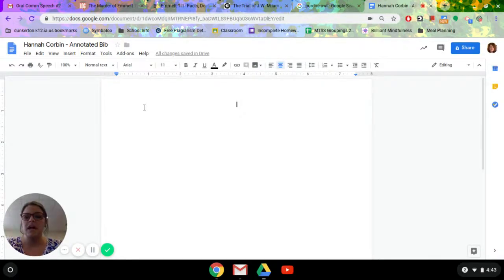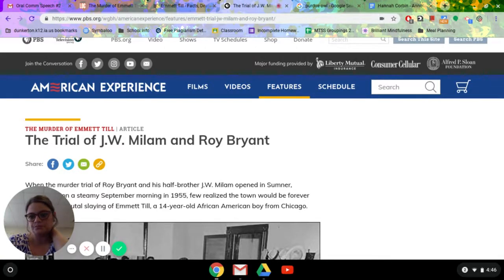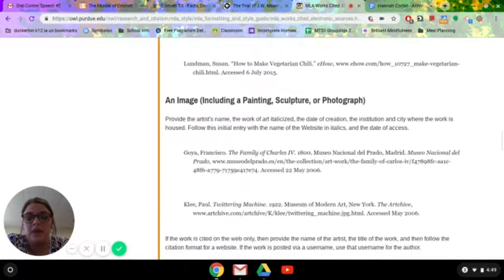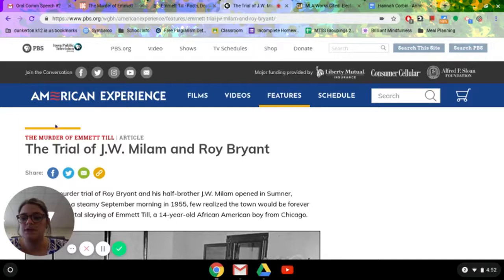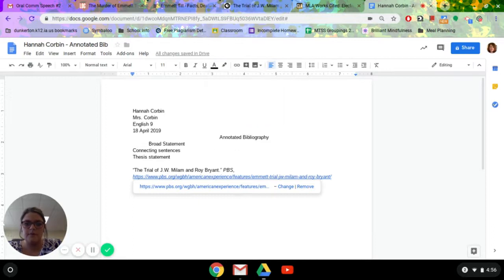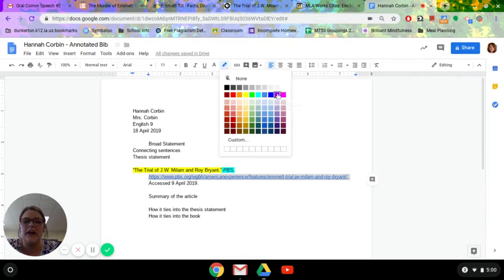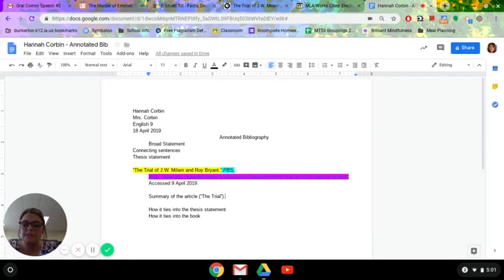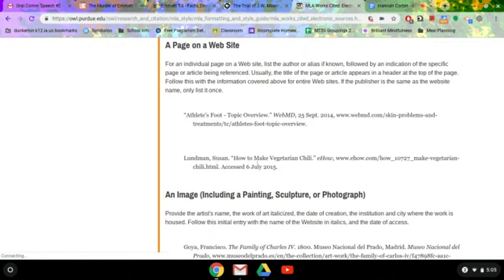Annotated Bibliography Citations